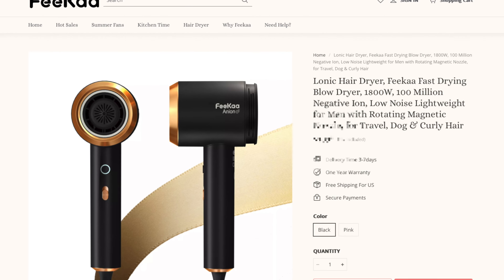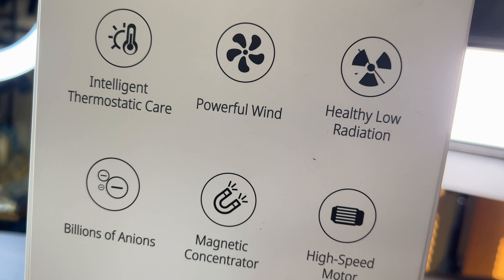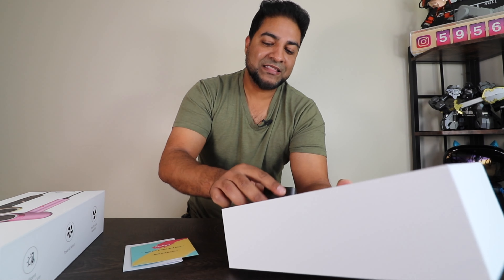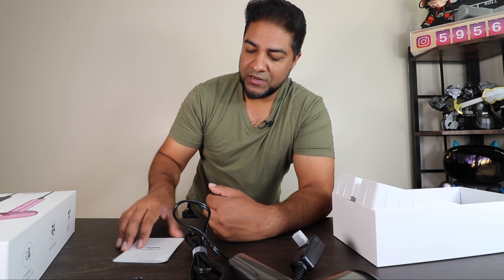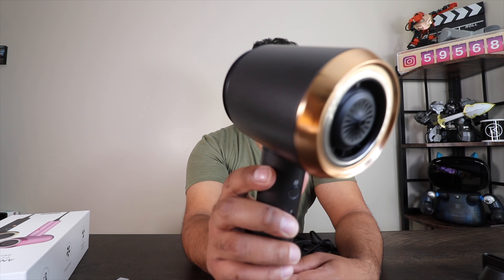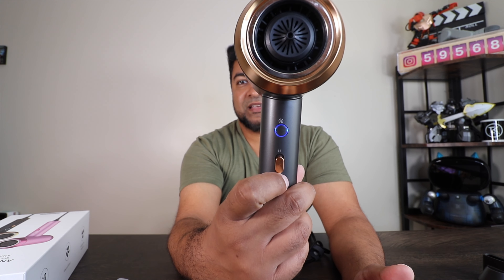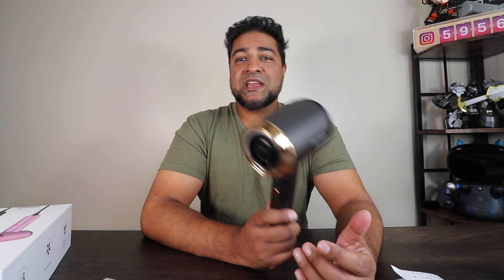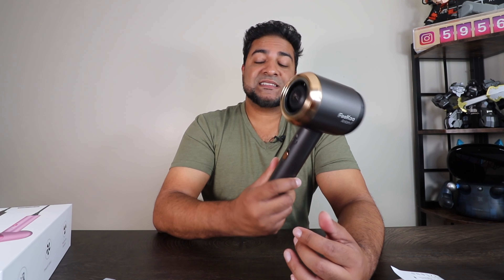Feekaa Anion Lonic Hair Dryer (1800w)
Today we look at the Feekaa Fast drying Blow dryer.  feature 1800 W, 100 million negative Ion, low noise /lightweight design.  Also features a rotating magnetic nozzle.

for more information and your very own, check out: